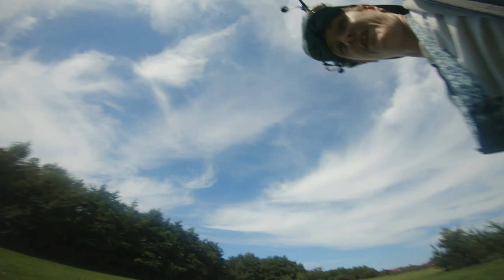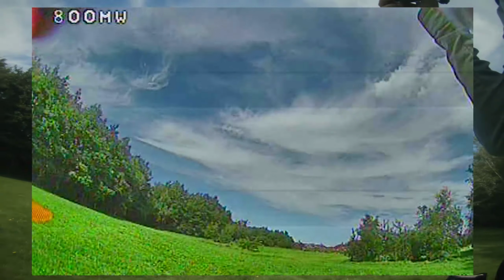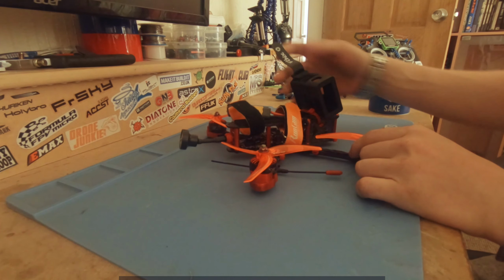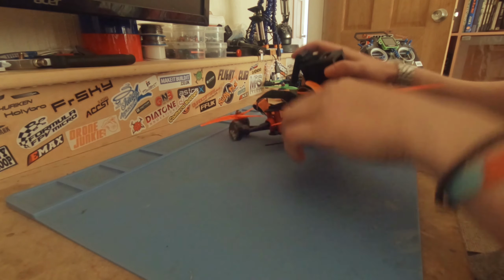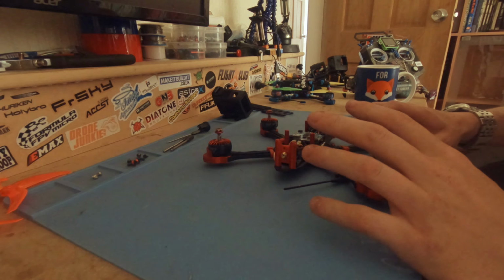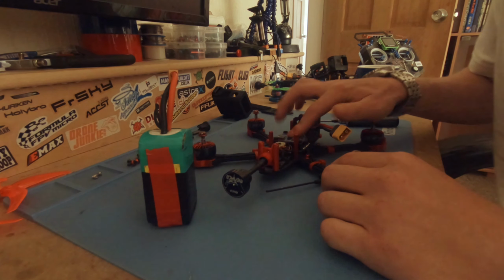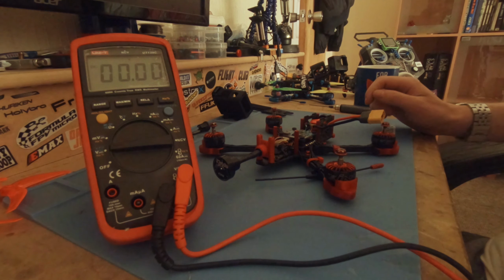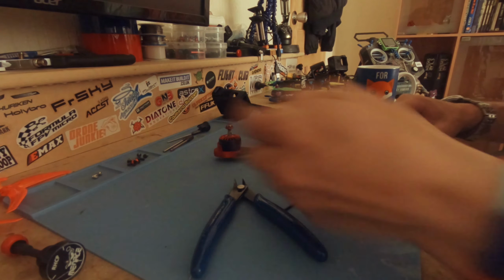Fixing My Video Signal || FPV DRONES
Been having issues with my video signal on one of my quads  so I decided to make a video about it. First time speaking on camera lol not sure I will keep doing it.